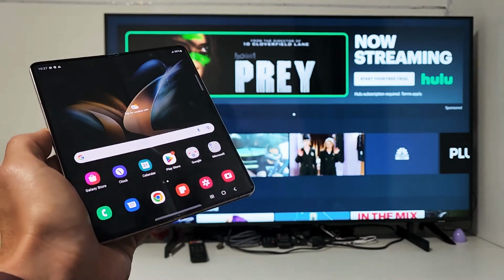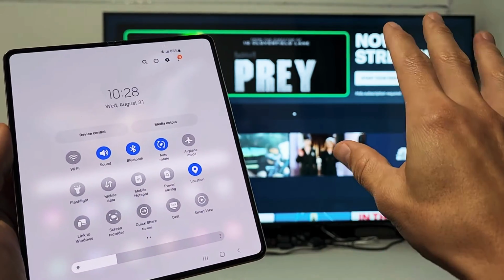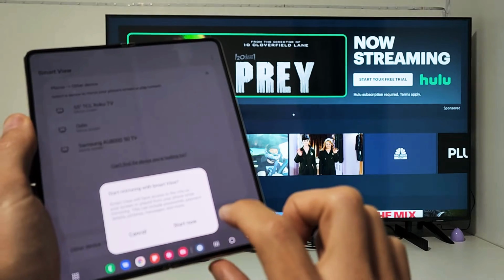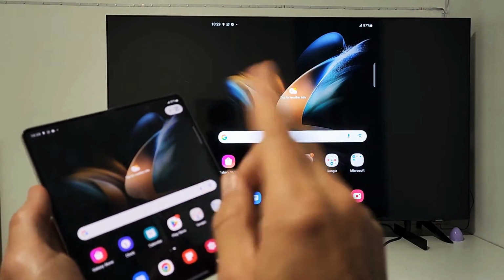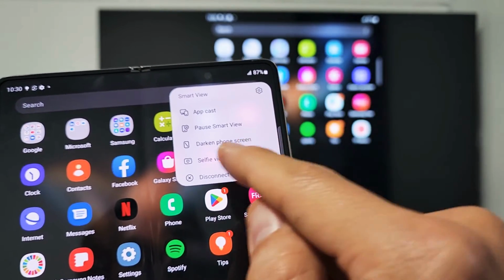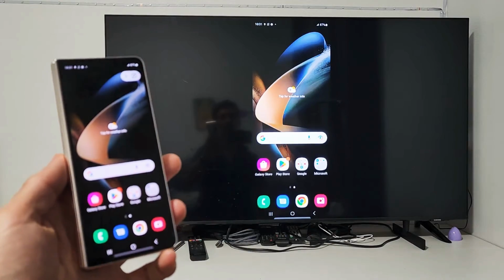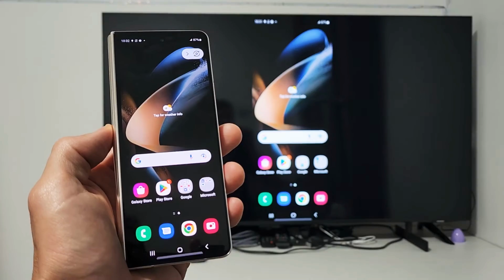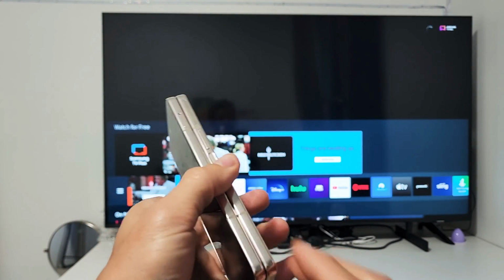Galaxy Z Fold 4: How to Screen Mirror Wirelessly to Samsung TV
I show you how screen mirror wirelessly the Samsung Galaxy Z Fold 4 smartphone to a Samsung smart TV (similar to other smart TV's too). Note: to turn on screen mirroring it's called smart view. Hope this helps.

SAMSUNG Galaxy Z Fold 4 Cell Phone, Factory Unlocked Android Smartphone